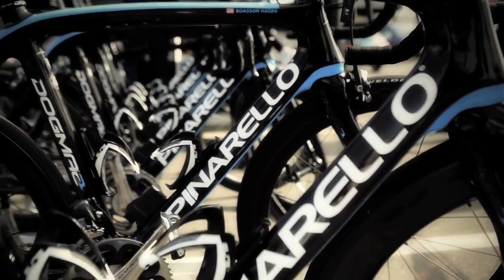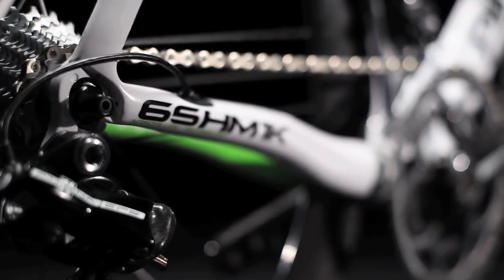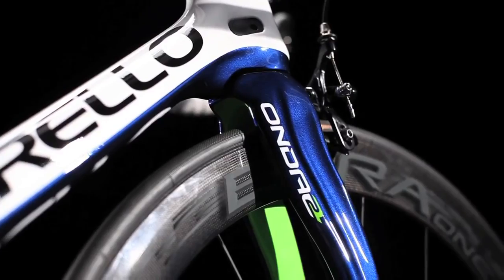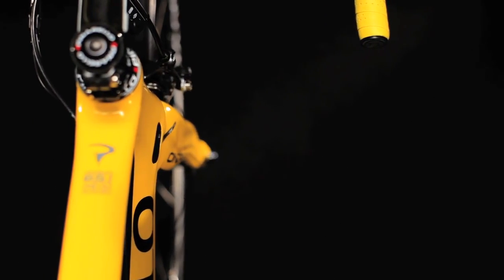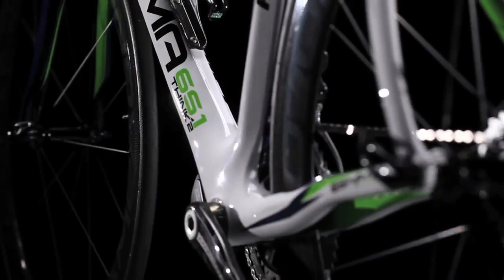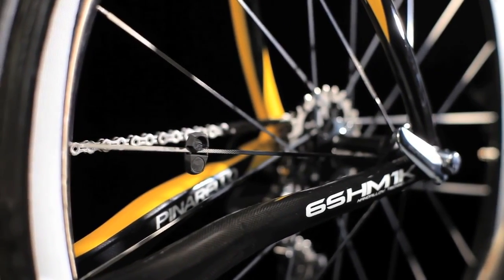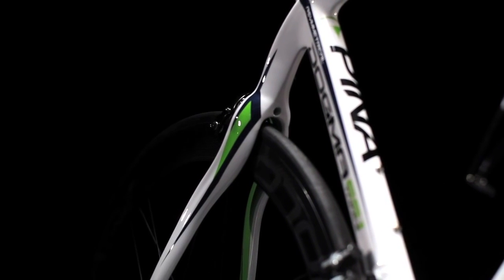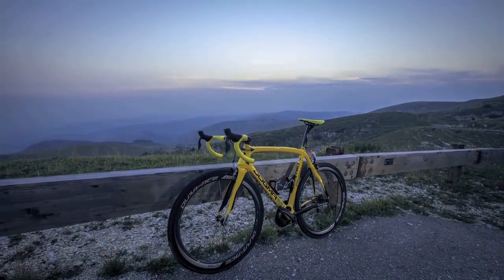Шоссейный велосипед Pinarello DOGMA 65/1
Легендарный велосипед Pinarello DOGMA 65/1. Тот самый асимметричный шоссейник на котором было выиграно больше всего велогонок на Тур де Франс.